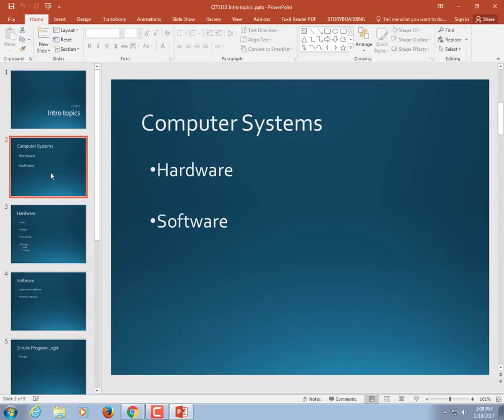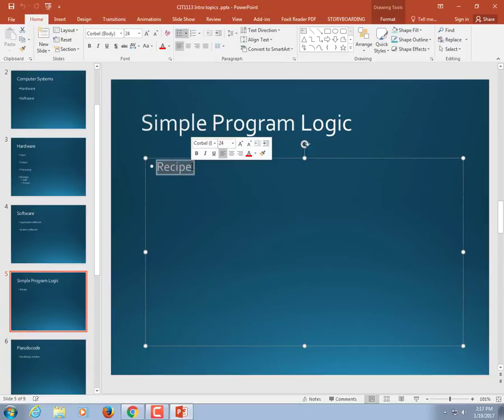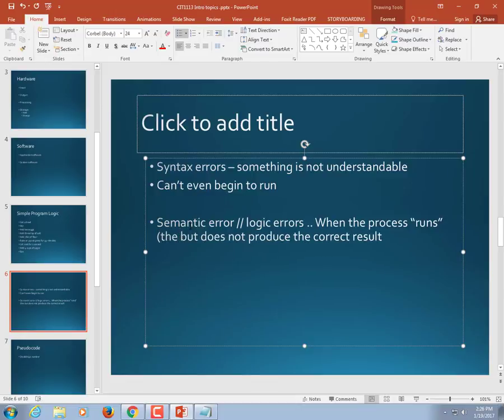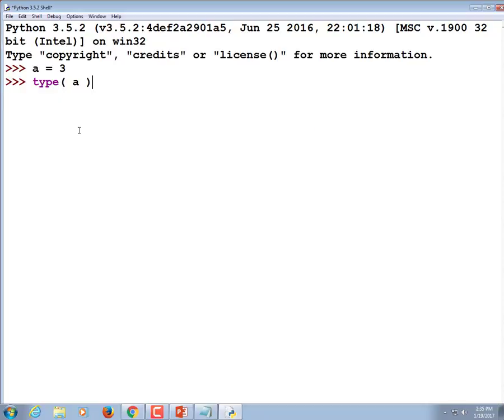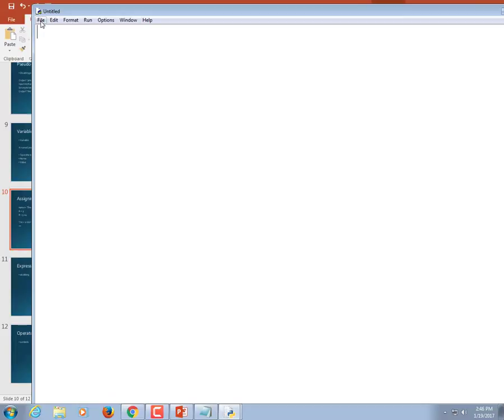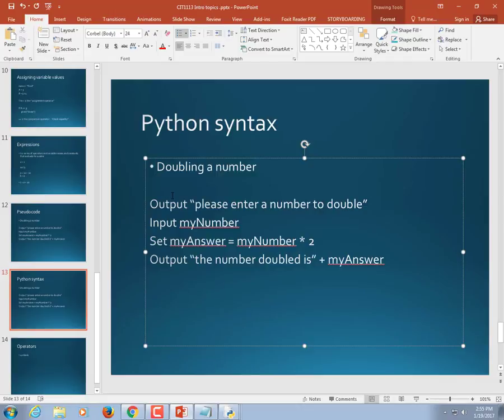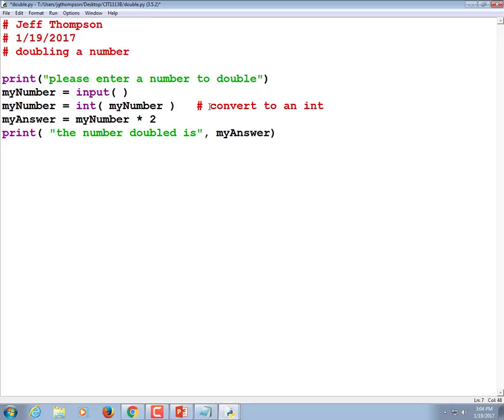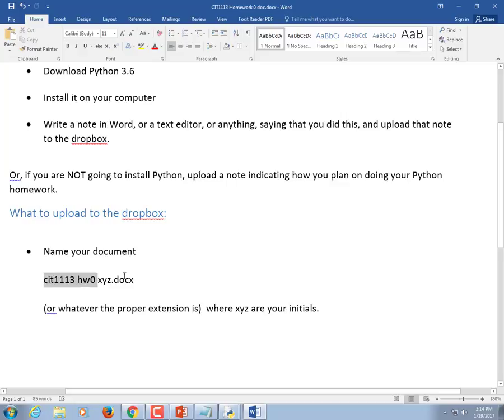CIT1113#3145 Lecture Jan 19 2017